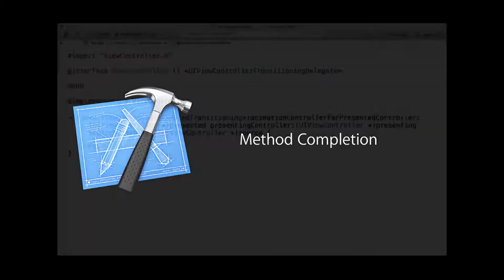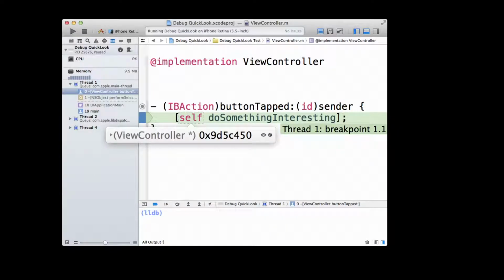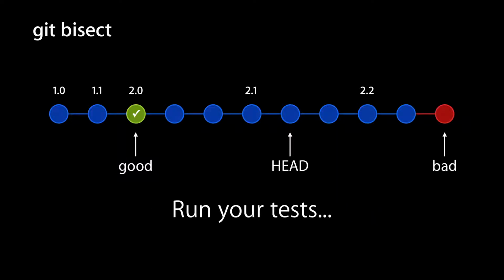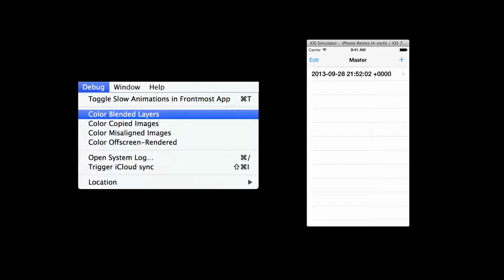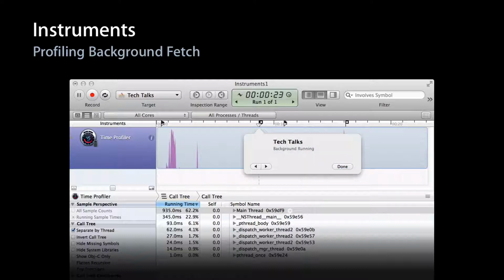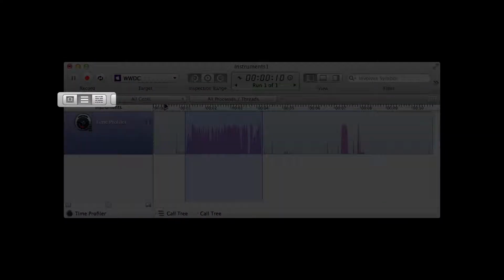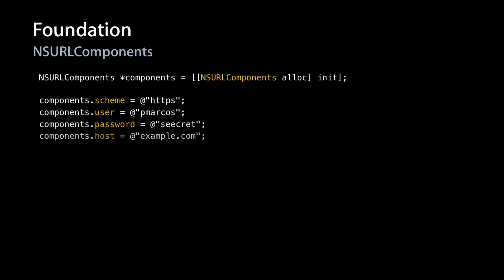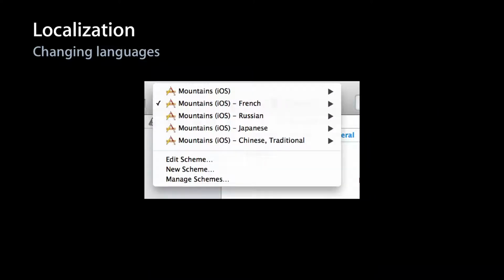Hidden iOS 7 Development Gems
With such a wide variety of frameworks and APIs to choose from in Cocoa Touch, it's easy to miss some of the real gems. From tips for how to get the most out of Xcode 5 to harnessing the power of the Objective-C language to entire classes you might not have thought about using, everybody is sure to take away practical and useful tips and tricks to make developing iOS apps easier and more productive.